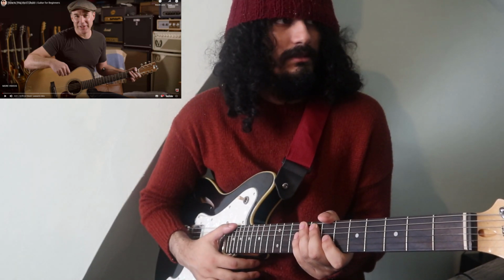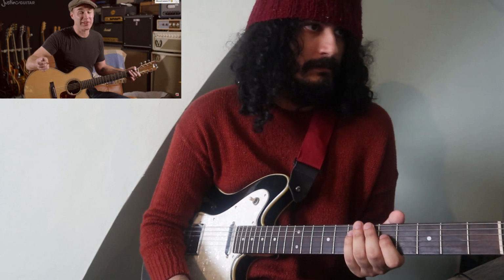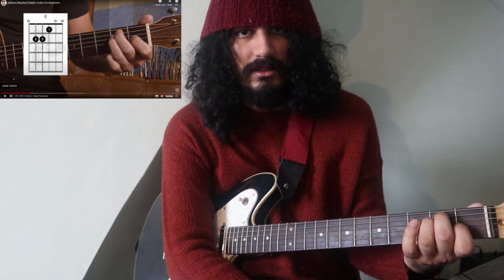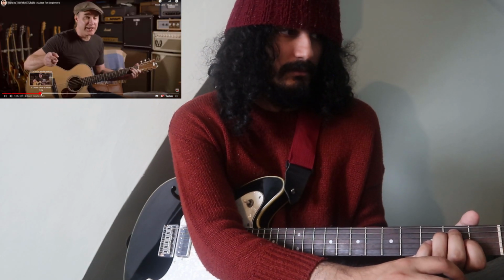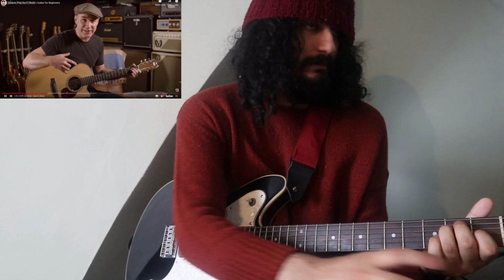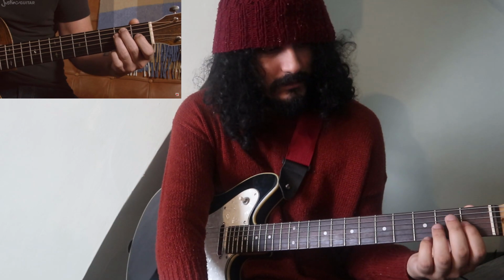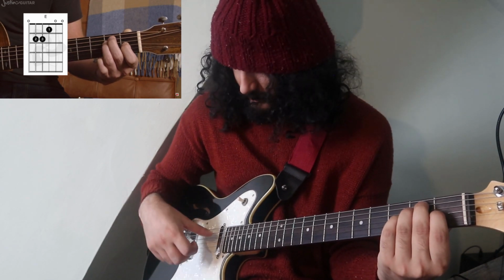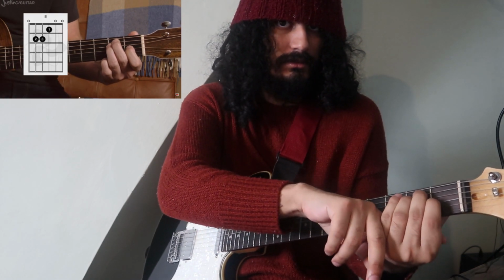Beginner Guitarist Learns How to Play the E Chord | JustinGuitar.com Lesson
I am taking JustinGuitar.com guitar lessons for beginners to learn how to play the guitar. In this tutorial, we dive deep into mastering the E chord, a crucial step for beginner guitarists on their musical journey. Join me as I explore essential tips and tricks from JustinGuitar to enhance strumming techniques and build a strong foundation in chord progression. I am elevating my guitar practice with this expert guidance and beginner-friendly tips to learn and perfect the E chord. I am hoping to unlock the secrets to playing guitar with confidence and take my skills to the next level.